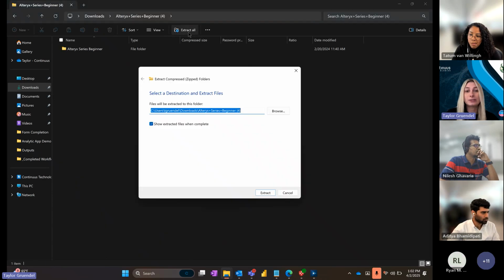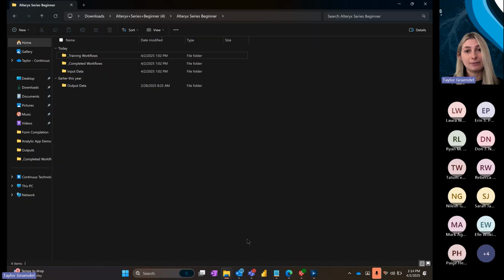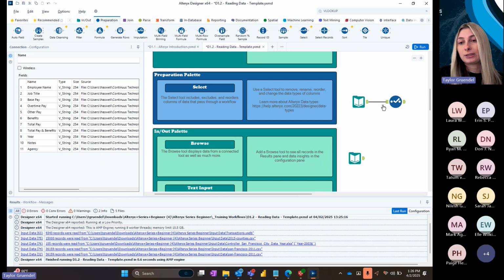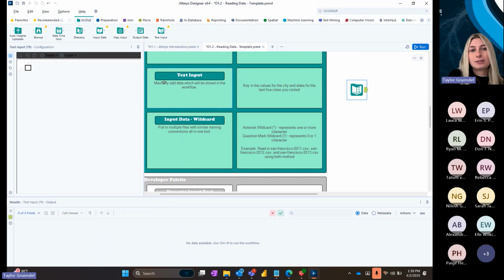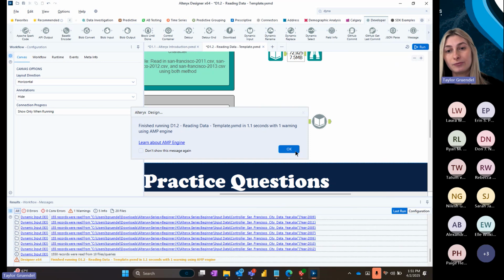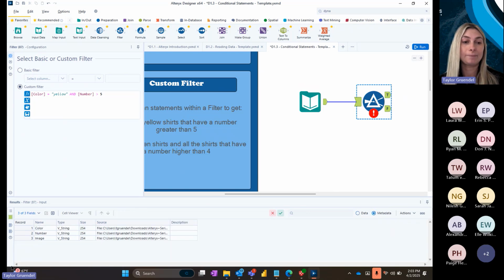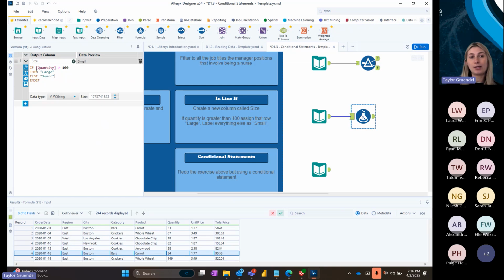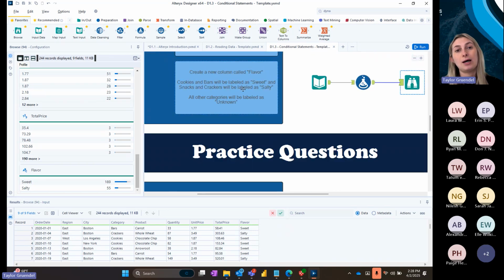Alteryx Beginner Training Series